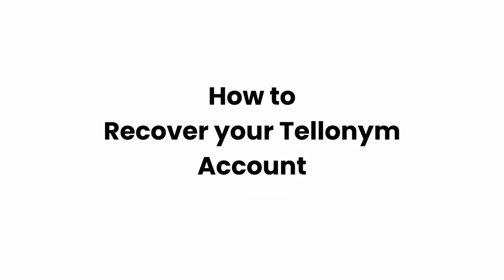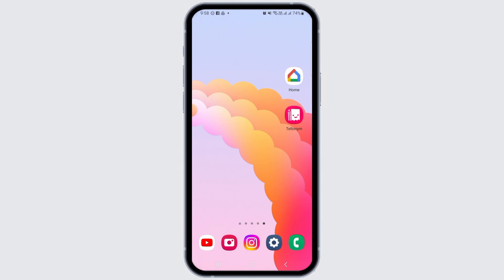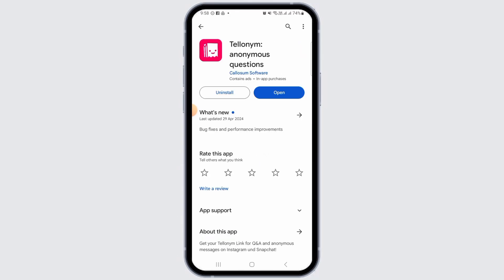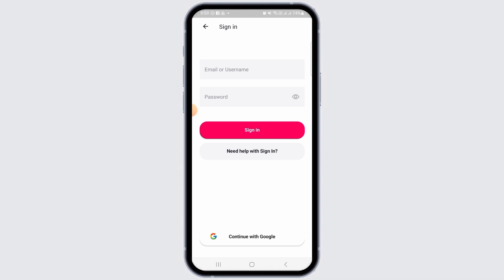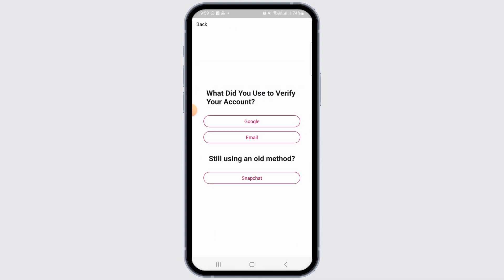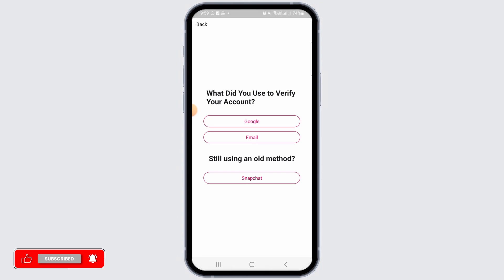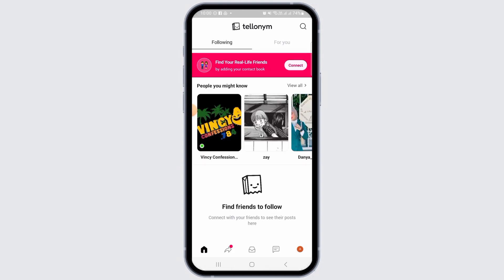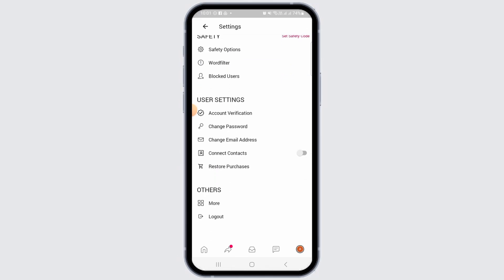How to Recover your Tellonym Account | Reset Tellonym Password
Forgot your Tellonym password or locked out of your account? No worries! This tutorial provides step-by-step instructions on how to recover your Tellonym account and reset your password, ensuring you regain access to your account seamlessly.

In this tutorial:
0:00 - Introduction
0:05 - How to Recover Your Tellonym Account | Reset Tellonym Password (2024 Guide)

Discover the easy process of recovering your Tellonym account and resetting your password. This guide covers accessing the Tellonym app or website, navigating to the password reset section, and following the prompts to regain access to your account securely.

Regain control of your Tellonym account with ease by following this straightforward guide to recovery and password reset in 2024!